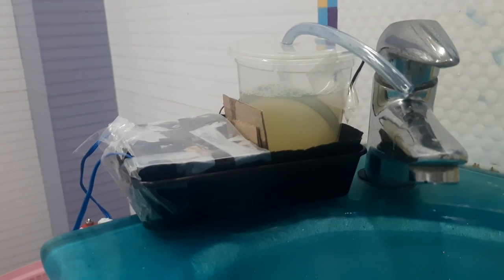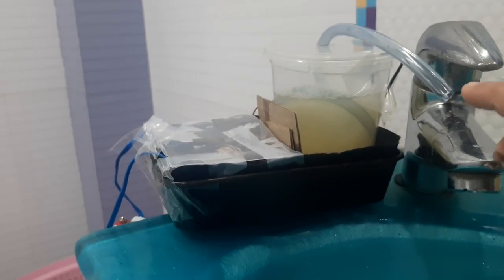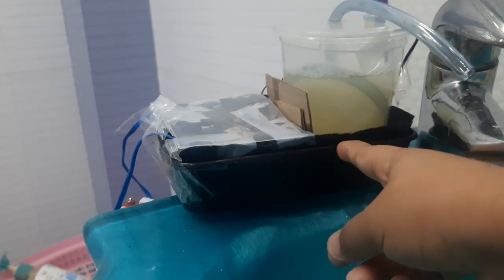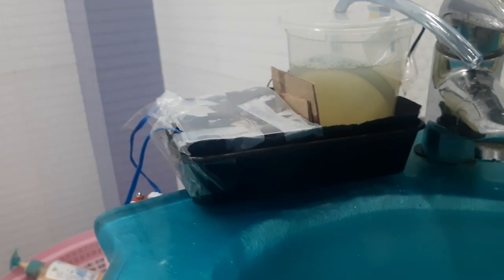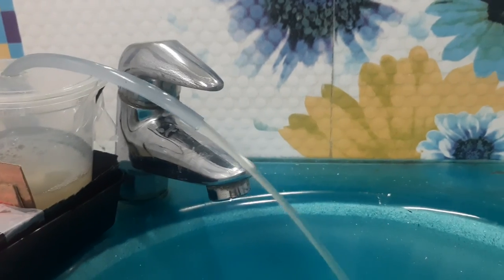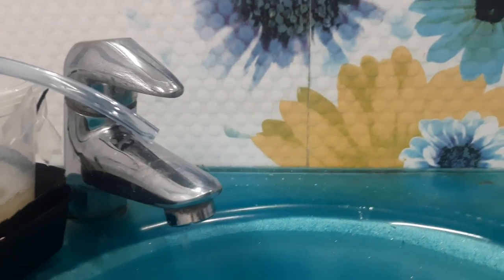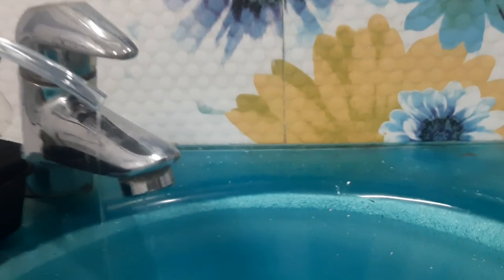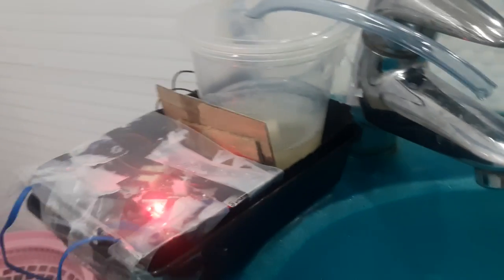Soap Dispenser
Name: Soap Dispenser

Components: Water Pump, 9V Battery, Switch and Pipe